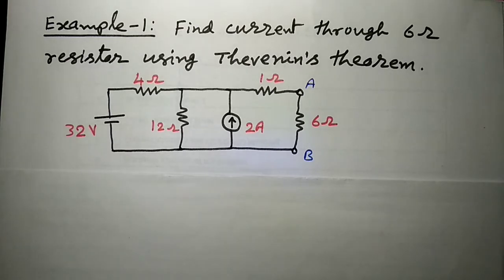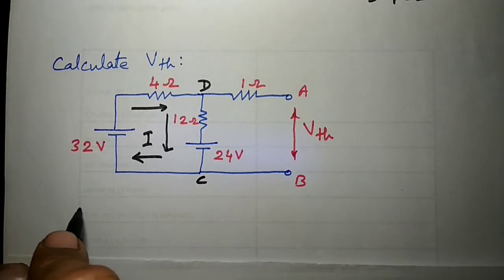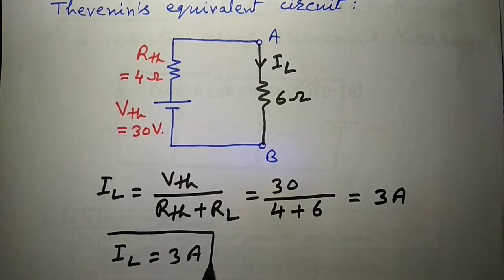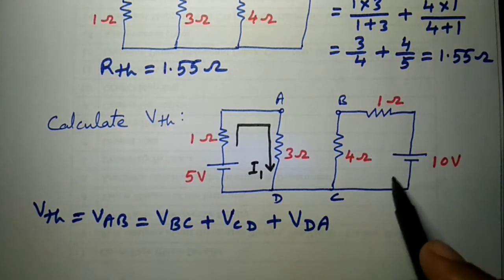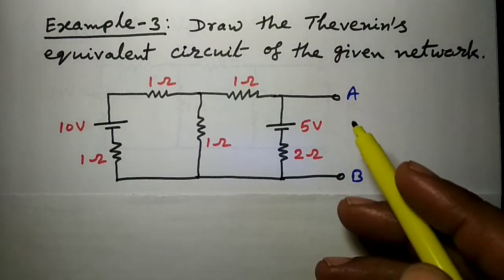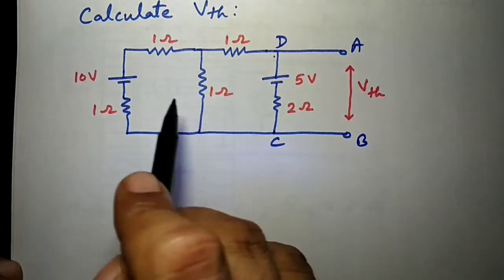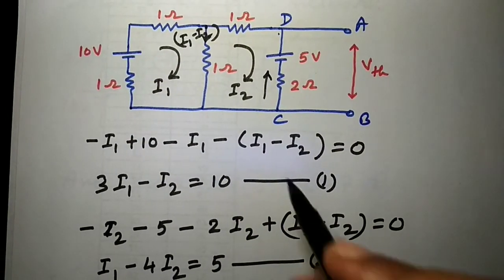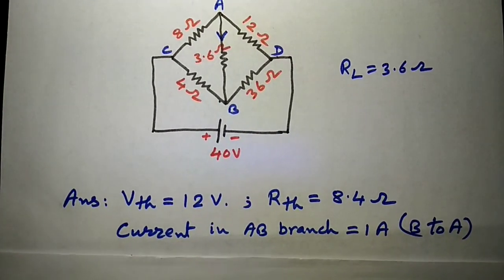Solved Examples on Thevenin's Theorem